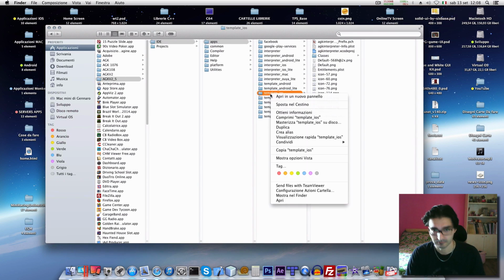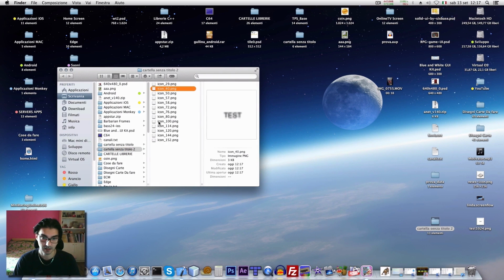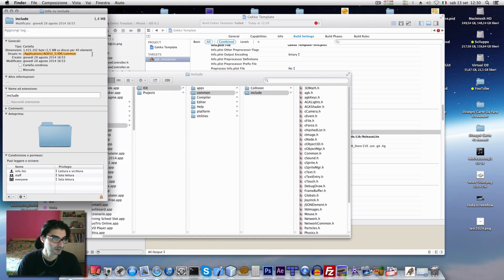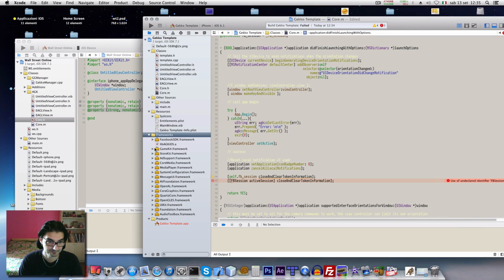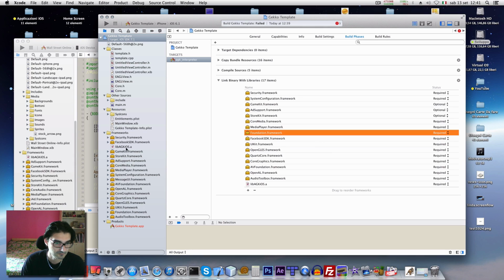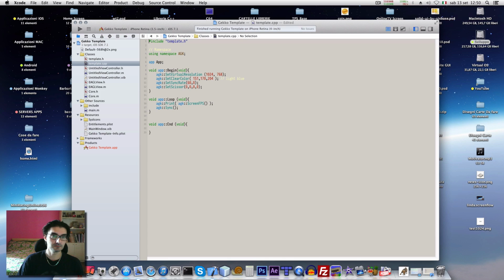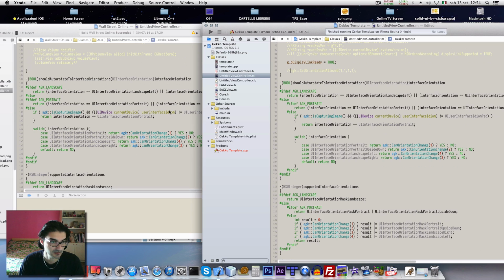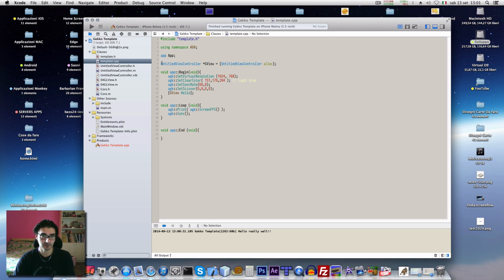Video Games Programming with GEKKO - Tier 2 AGK Template for iOS on MAC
Hi guys, this time we will see the differences from the AGK previous version to the new one to use with Tier 2 MAC XCode.
I will also add the link to download it in the description.
In this video:

- How to add the OBJ C functions call from CPP
- How to setup the AGK Gekko Template
- The differences from the old one